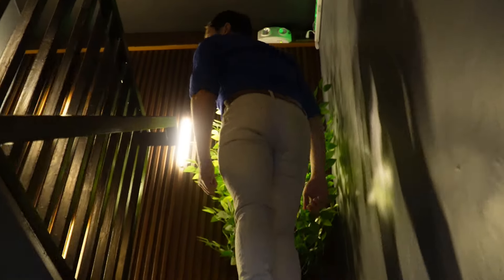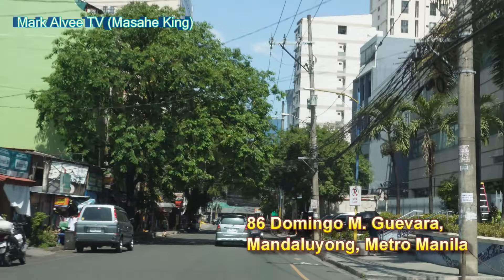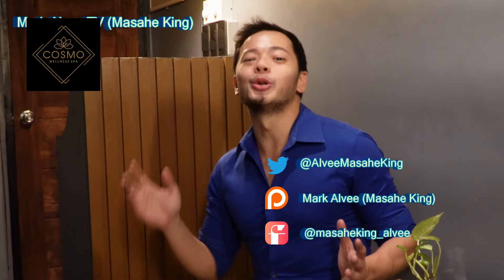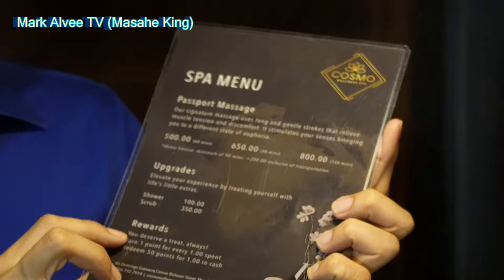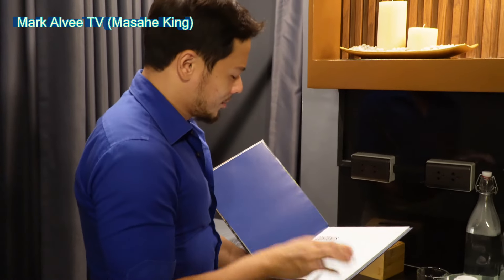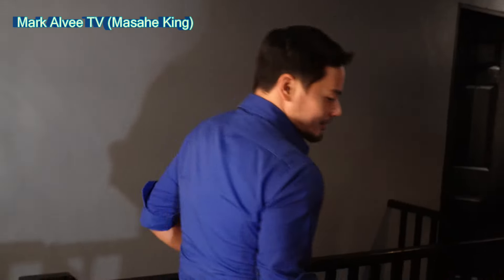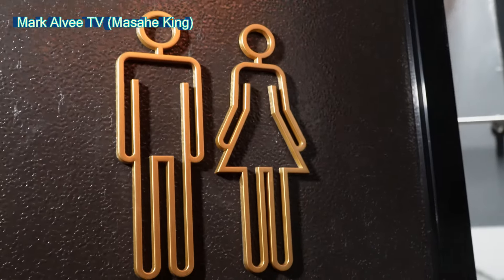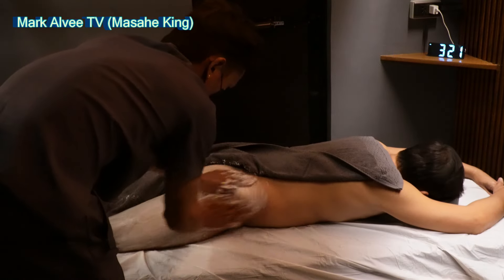BODY SCRUB AND BODY MASSAGE I Cosmo Wellness Spa Branch 2 Review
Join us as we visit the 2nd branch of Cosmo Wellness Spa! Let's look around their facilities and experience their various wellness services!

Spa loaction: 86 Domingo M. Guevara, Mandaluyong, Metro Manila